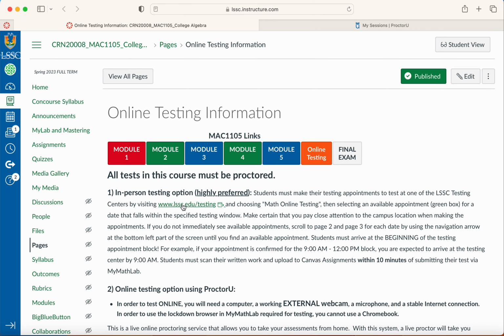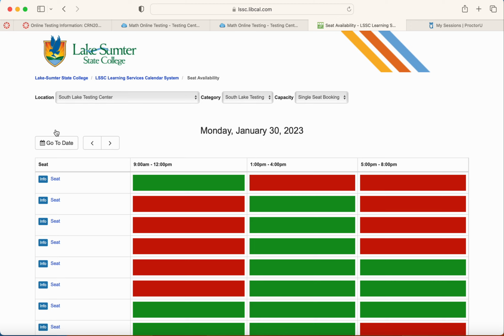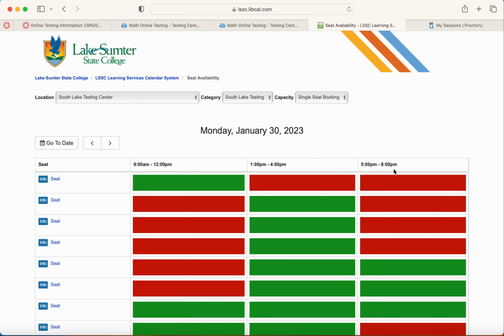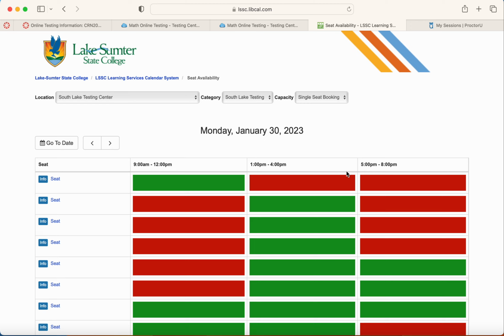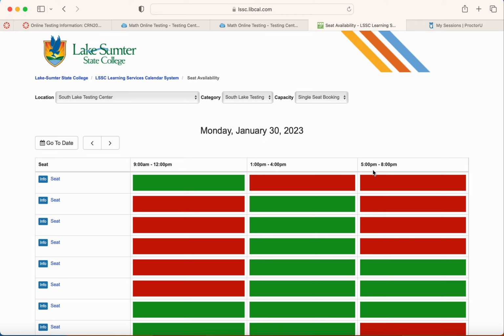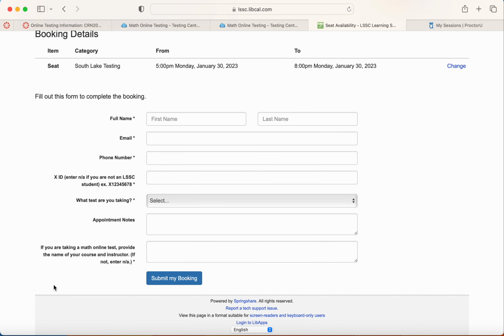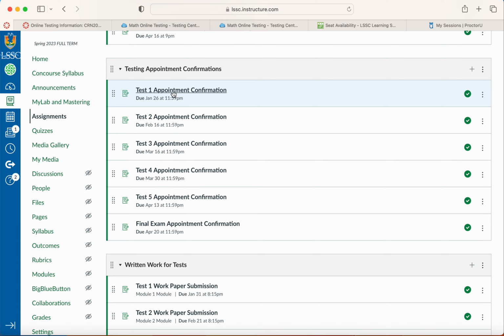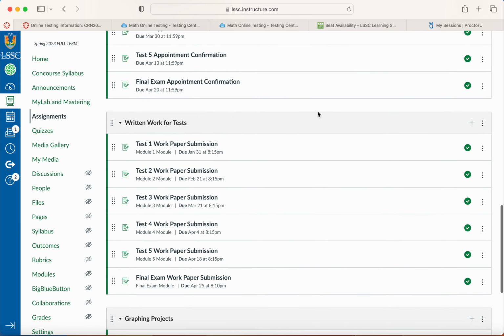How to schedule your in-person testing appointment at an LSSC Testing Center (MAC1105 Online)